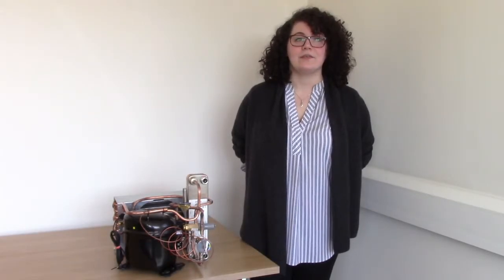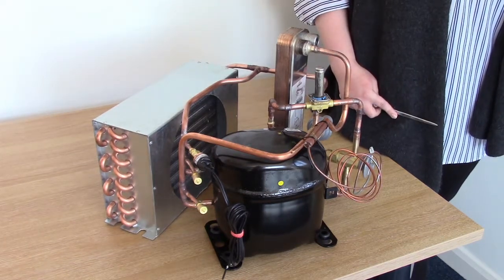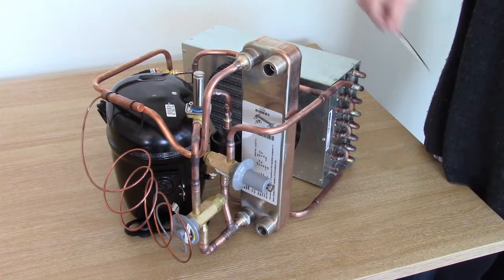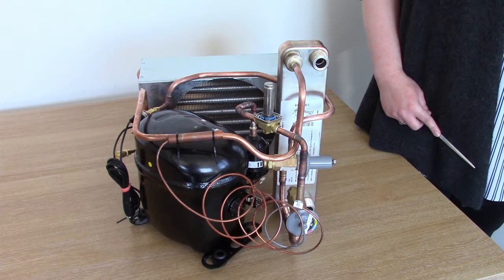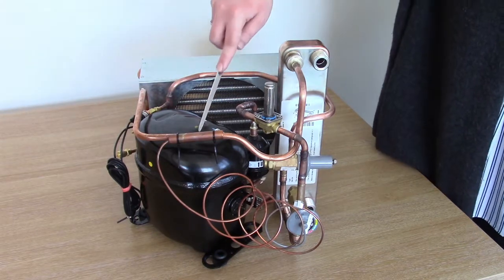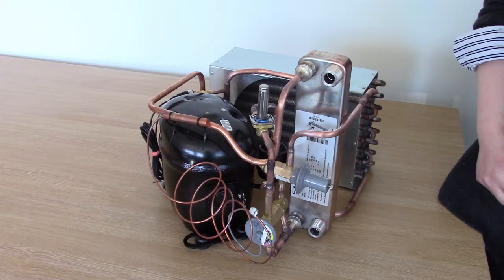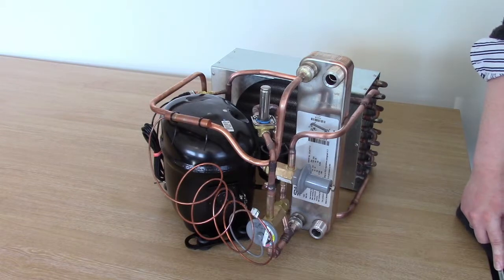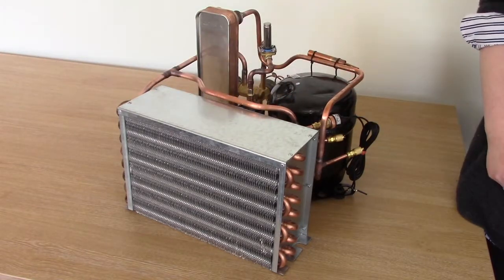ATC Fridge Circuit for Beginners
Reviewing Applied Thermal Control chillers:
- Refrigeration cycle
- Energy transfer from their application
- Safety devices